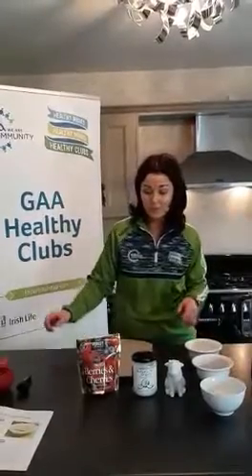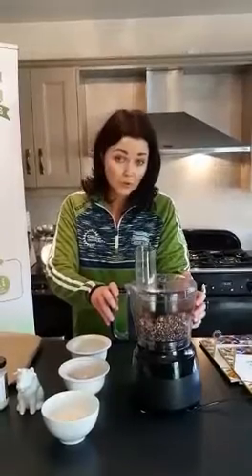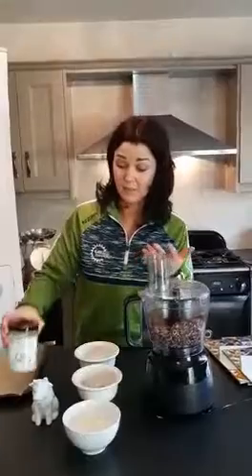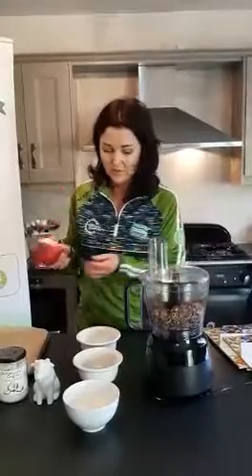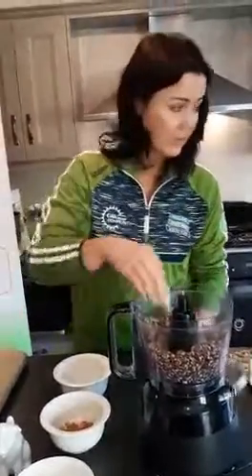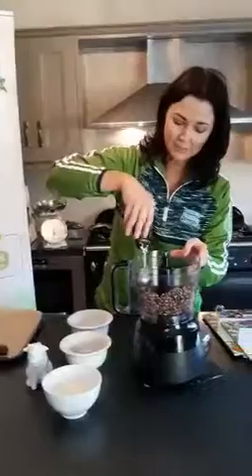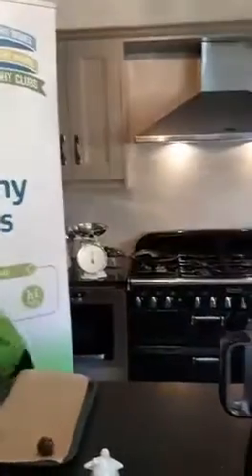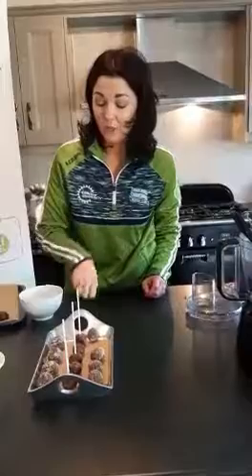Recipe for success with Monaleen GAA Club, Nut balls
Let’s go Nuts!
The final recipe video from Monaleen GAA Healthy Club demonstrates how easy it is to make Nut Balls.
Our Recipe book winners from last week are Oliver Halley, Helen O’Donoghue, Mary Jackman Edwards, Cian Scully.